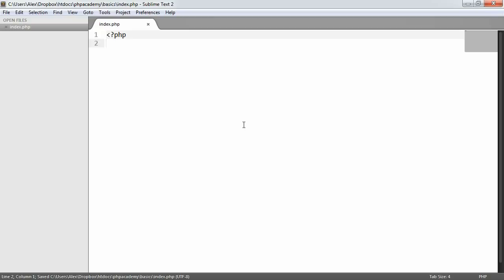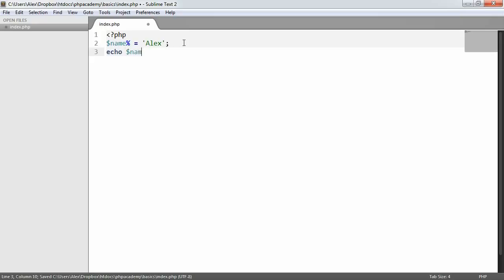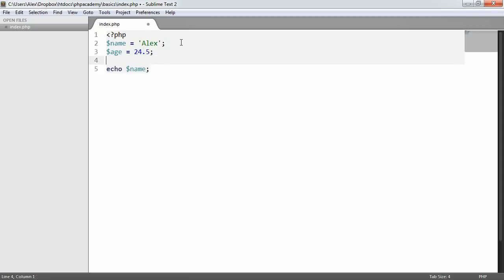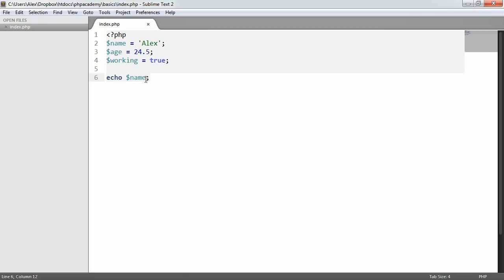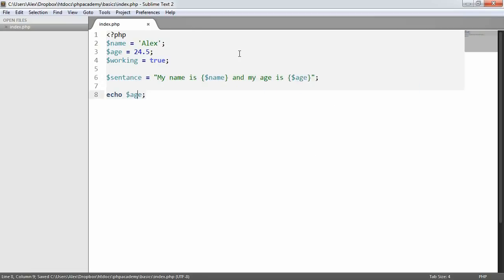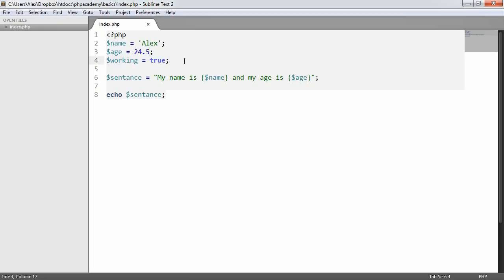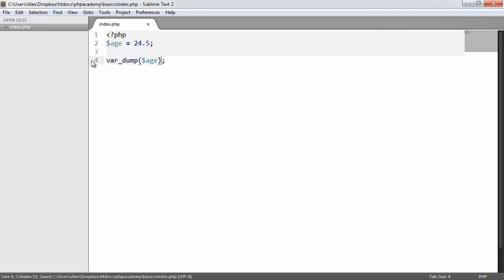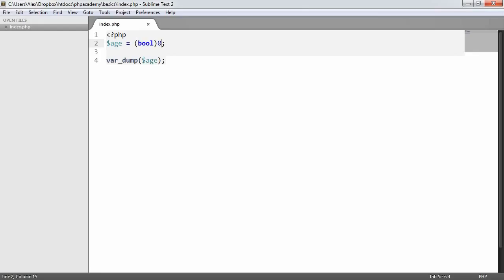Learn PHP Variables